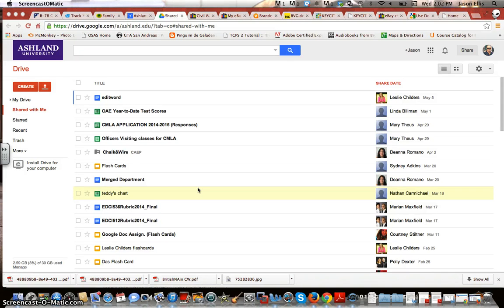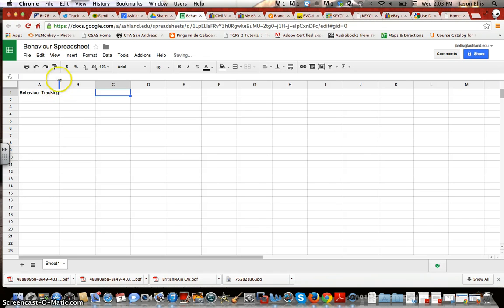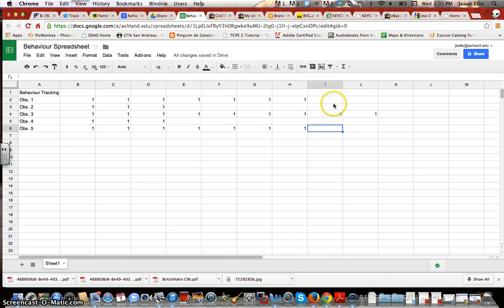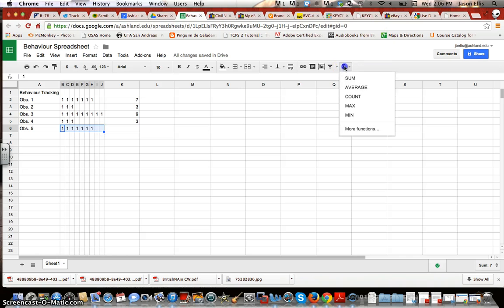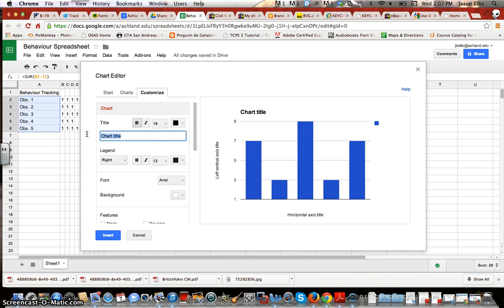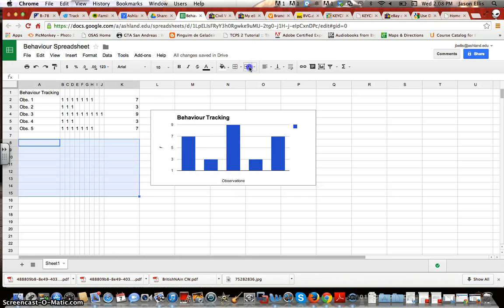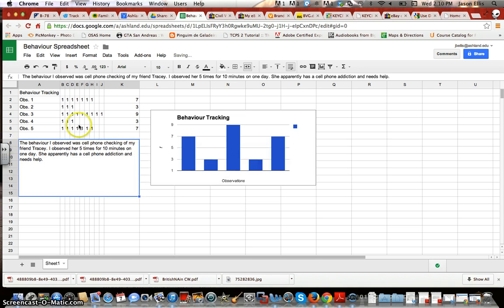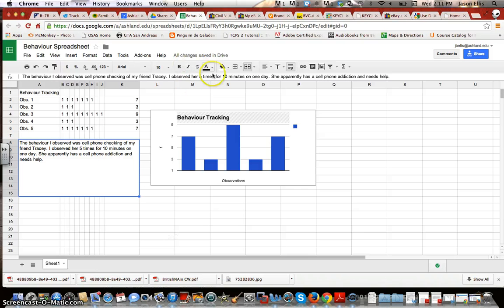Google Spreadsheet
How to do a behavior observation.